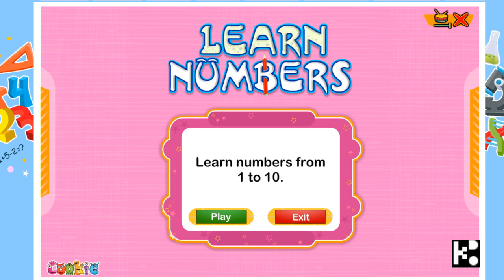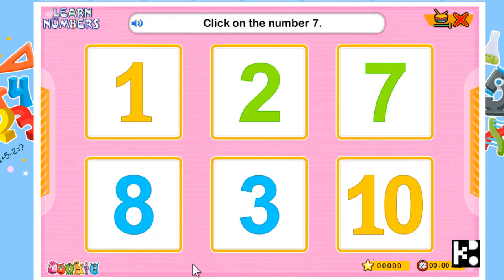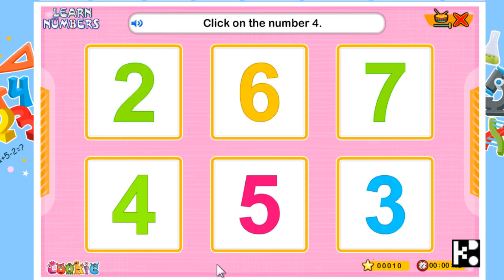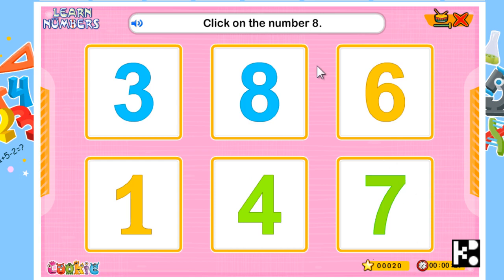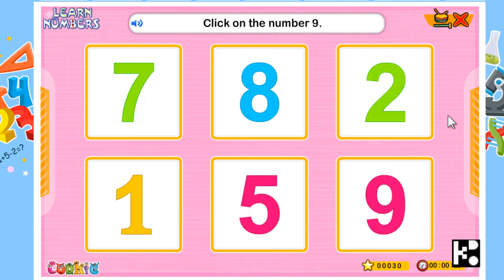CU001 Learn Number - Kido Video How